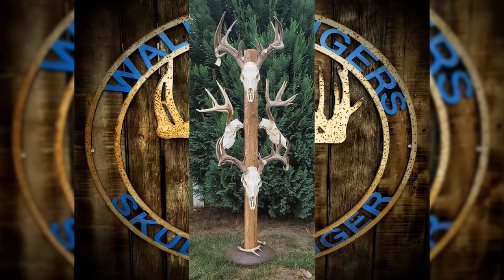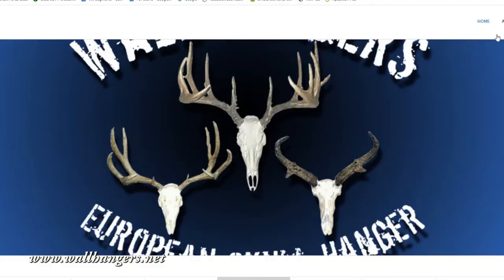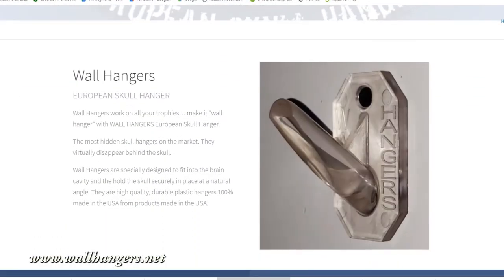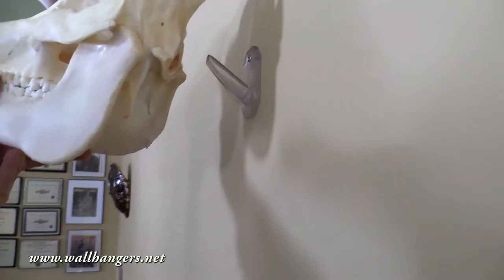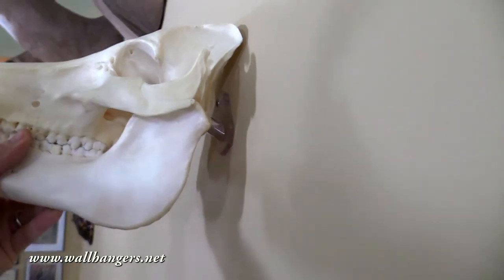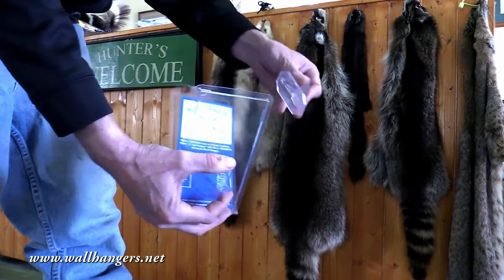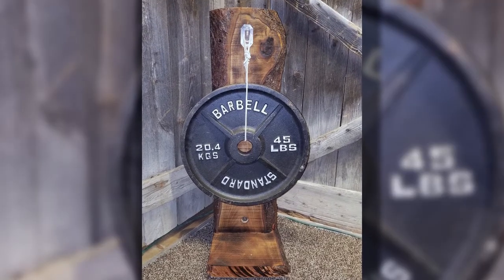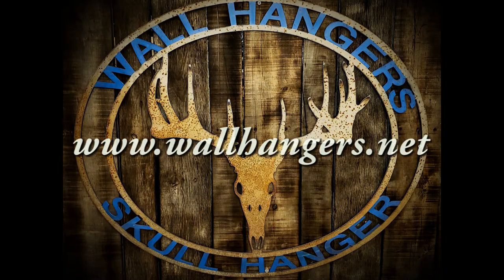How to Hang an European Mount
Wall Hangers work on all your trophies… make it “wall hanger” with WALL HANGERS European Skull Hanger.

The most hidden skull hangers on the market. They virtually disappear behind the skull.

Wall Hangers are specially designed to fit into the brain cavity and the hold the skull securely in place at a natural angle. They are high quality, durable plastic hangers 100% made in the USA from products made in the USA.